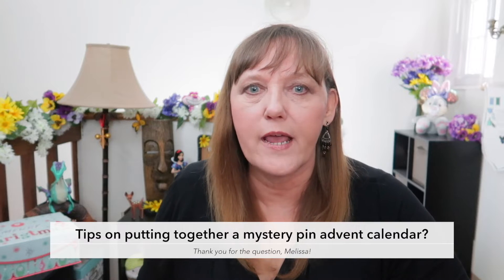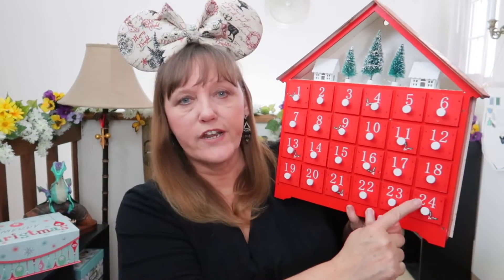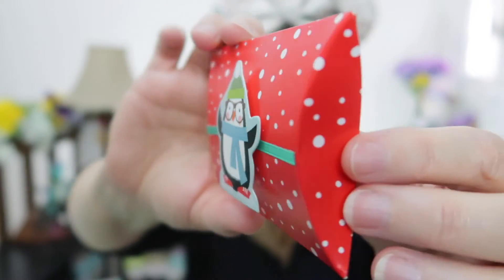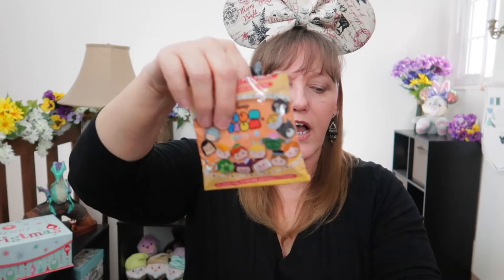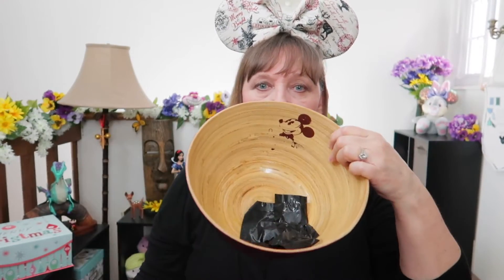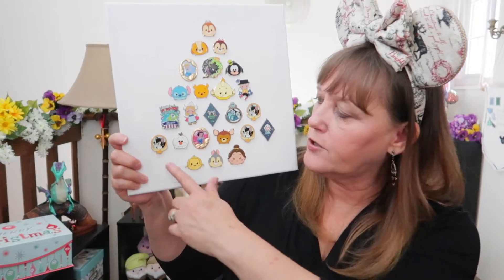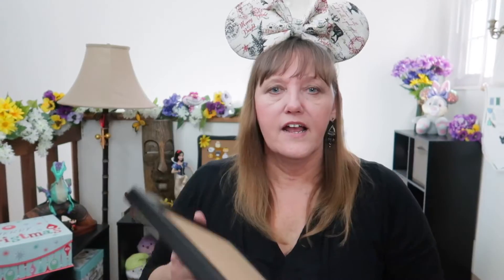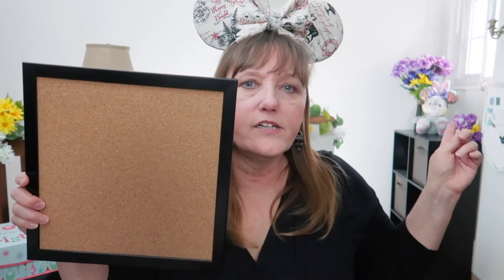How to Put Together a Disney Mystery Pin Advent Calendar | Disney Pin Collecting & Trading Series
It’s never too early to start planning for the holidays … especially when it comes to putting together a Disney Mystery Pin Advent Calendar! In today’s video, I offer some helpful tips for types of Advent calendars to use, which Mystery Pins work best and even how to display the pins afterwards.